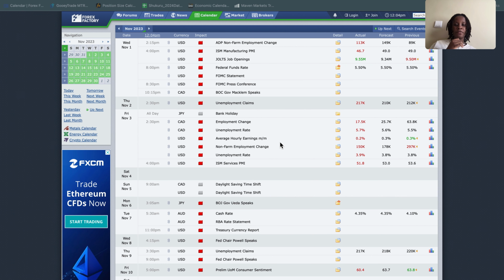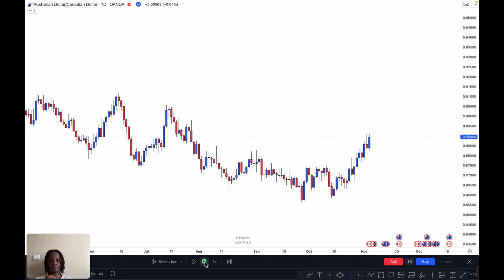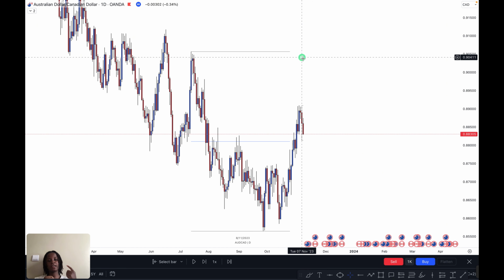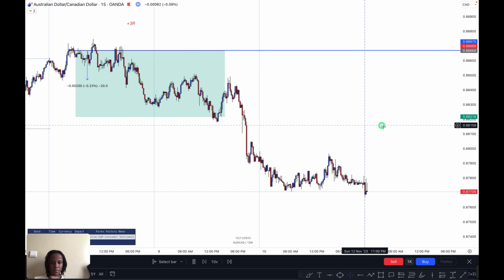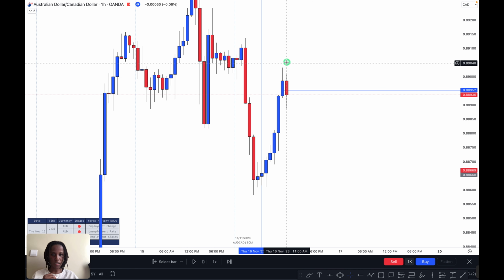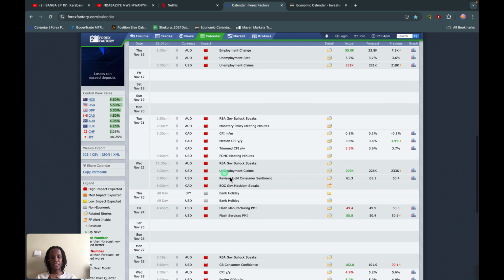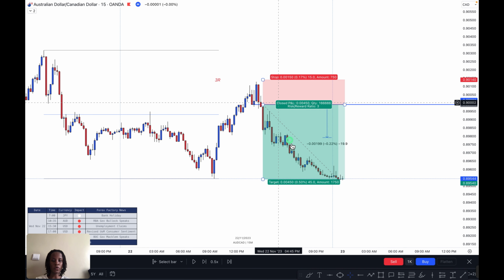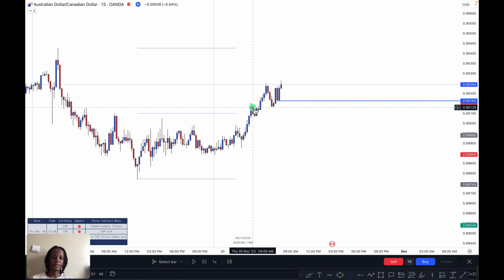Backtest With Me | ICT+ Price Action Ep 01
Dive into my  November 2023 AUDCAD backtest, where I explore the cutting-edge world of institutional-style trading and ICT strategy! Curious about how other months and years stack up? Drop a comment, and let’s embark on this trading adventure together!

Watch My Challenge Series Here

Watch Other Backtesting Episode Here

TimeStamps
0:00 - Intro
0:56 - Using The Calendar To See Valid & Invalid Trade Days
5:18 - First Analysis
6:33 - Why A Trader Should Be A Restricted Trader
8:23 - Dail Candle Rule (Bias)
10:26 - Premium Or Discount
12:35 - 1st Trade Analysis (8th Nov 2023)
15:40 - M15 1st Trade Entry
17:40 - H1 Rule Restriction
22:39 - Explaining Why I do not trade Bank Holidays & 🟥 Folder News
24:16 - 2nd Trade Analysis (16th Nov 2023)
25:50 - M15 2nd Entry
36:39 - 3rd Trade Analysis (22nd Nov 2023)
37:38 - M15 3rd Trade Entry
44:00 - 4th Trade Analysis (27th Nov 2023)
45:00 - M15 4th Trade Entry
48:15 - 5th Trade Analysis (30th Nov 2023)
48:43 - M15 5th Trade Entry
51:05 P/N For The Month
52:31 Outro